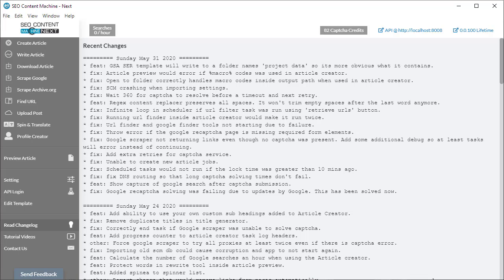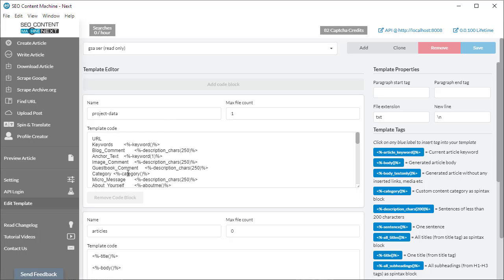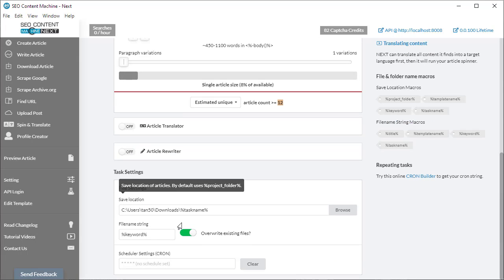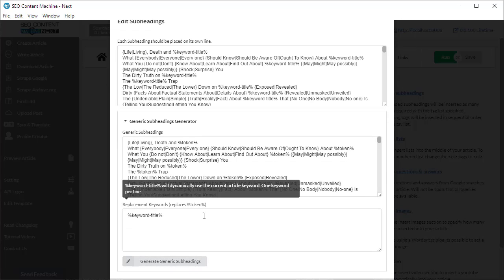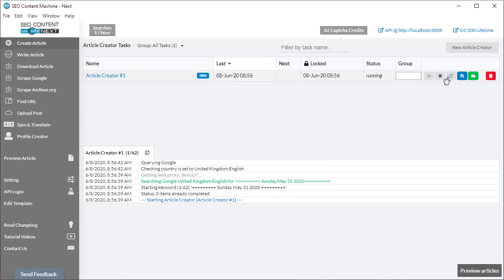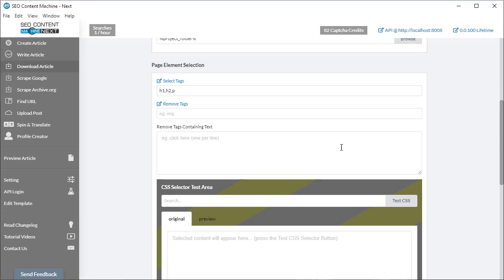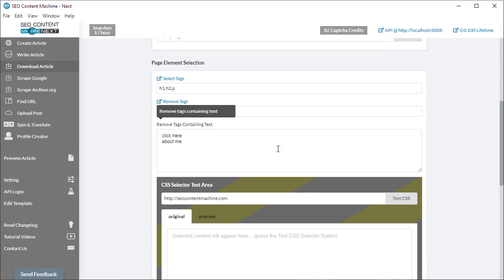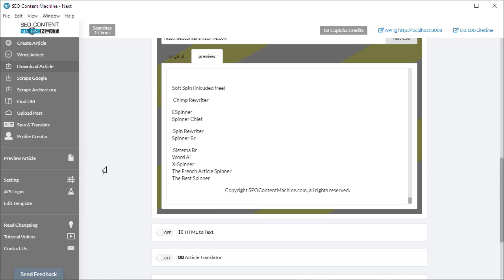May 2020 Changelog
Discussing all most important changes in May 2020 for SEO Content Machine.